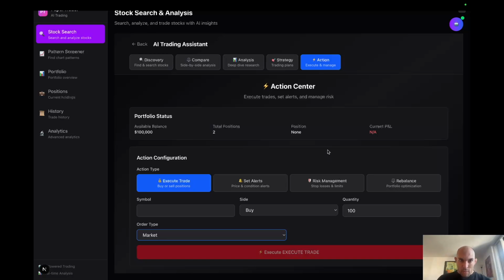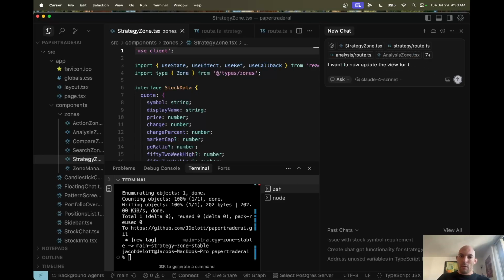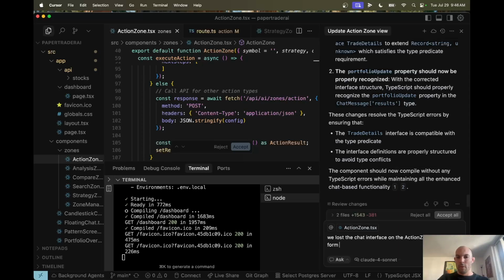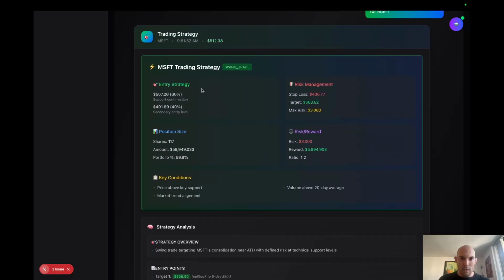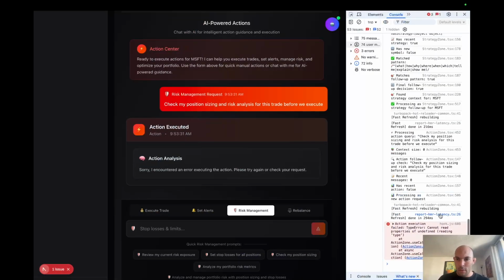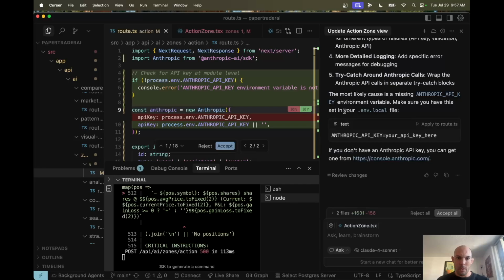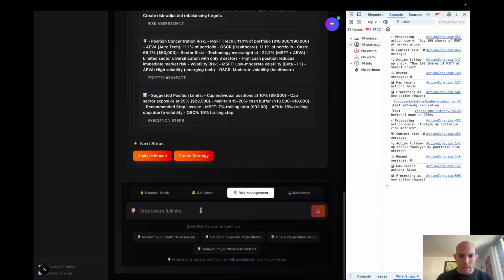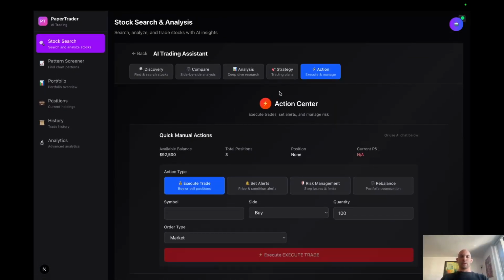AI-Powered Stock Risk Management: Chat Interface + Context Debugging CURSOR, CLAUDE, NEXT EP.16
In this episode, we tackle one of the most critical aspects of trading applications - intelligent risk management through an AI-powered chat interface!
🎯 What We Built Today:
Advanced Action Zone with dual interface (manual forms + AI chat)
Real-time risk analysis and position sizing calculations
Context-aware AI that remembers your trading history and portfolio state
Smart follow-up detection for seamless conversation flow
Robust error handling and API integration debugging
🔧 Technical Deep Dive:
TypeScript error resolution and type safety implementation
Safe variable handling and null-checking patterns
Complex state management between chat interface and portfolio data
Anthropic AI integration with enhanced context passing
Dynamic UI rendering based on action types and risk profiles
🚨 Key Features Implemented:
Stop loss automation for all positions
Intelligent position sizing based on risk tolerance
Portfolio impact analysis before trade execution
Multi-step action planning with risk assessments
Context-driven follow-up conversations